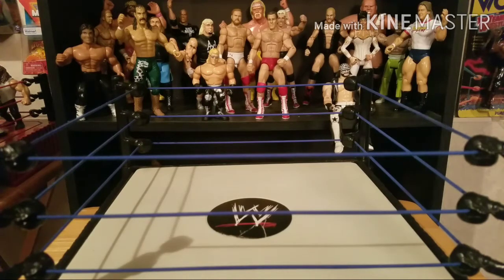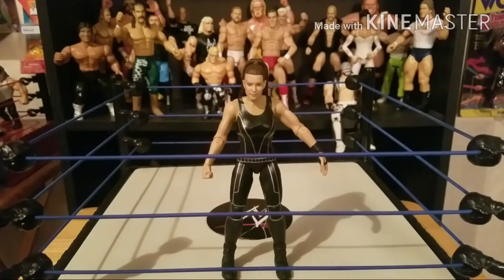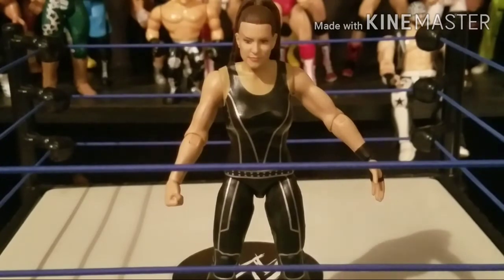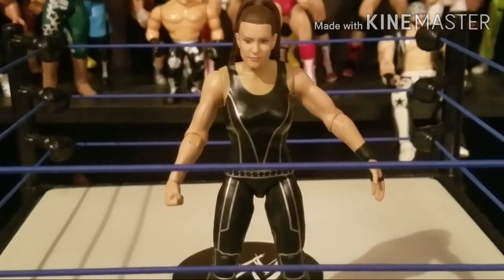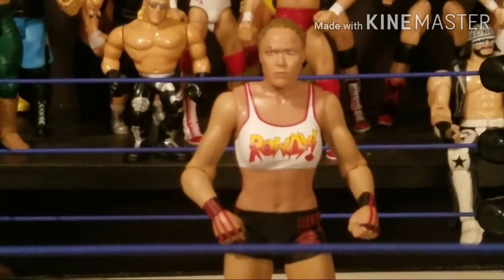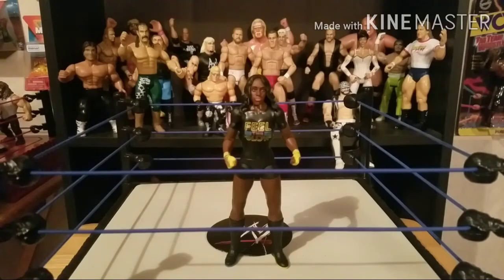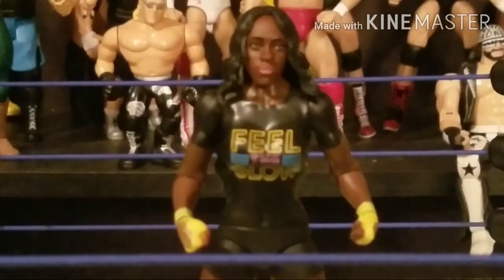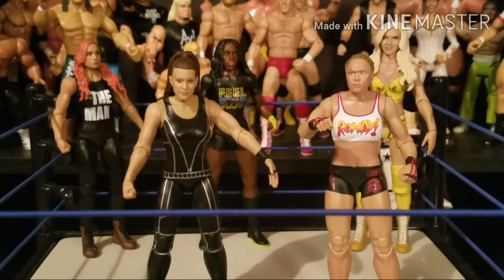Fig Family 8/10/20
Newest members to the Fig Family